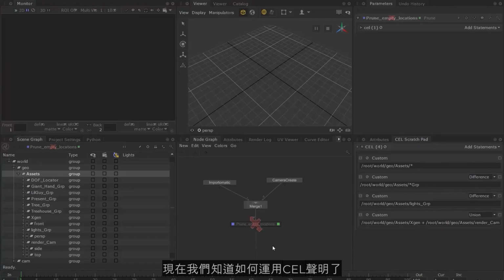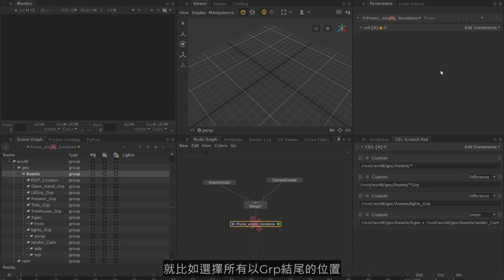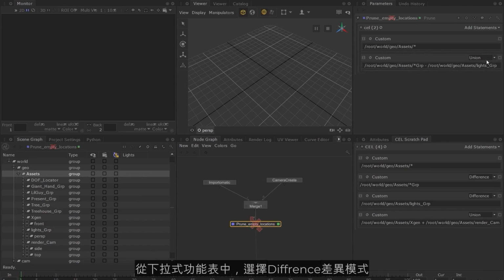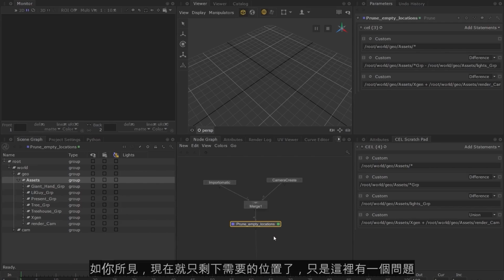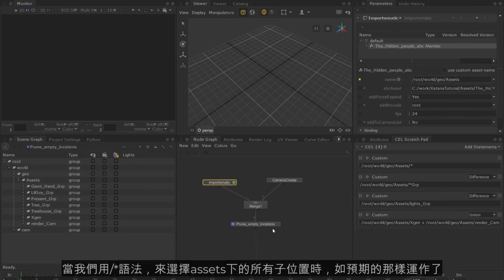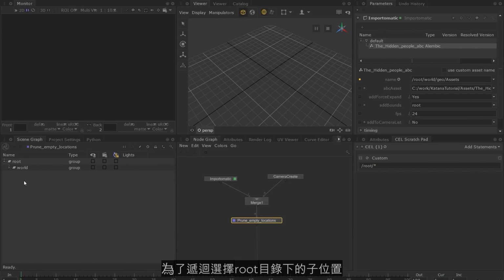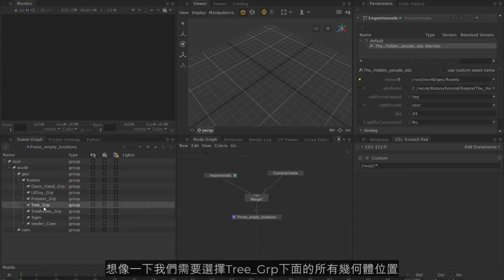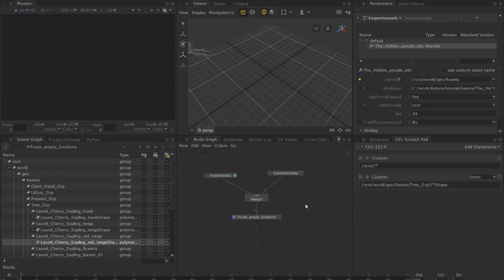燈光與外觀開發的大師之路 | 09.CEL聲明簡介：第2部分